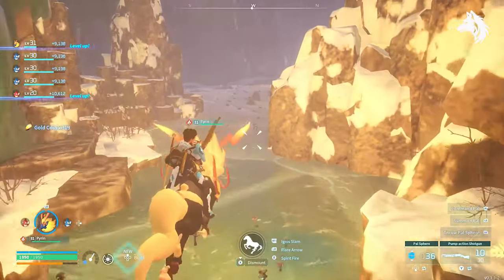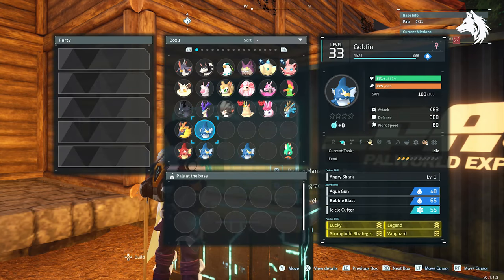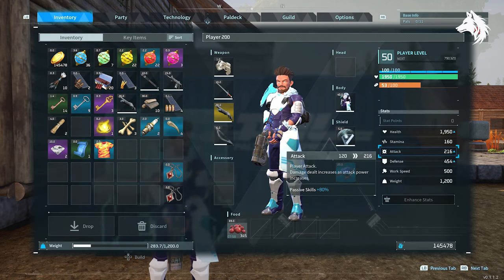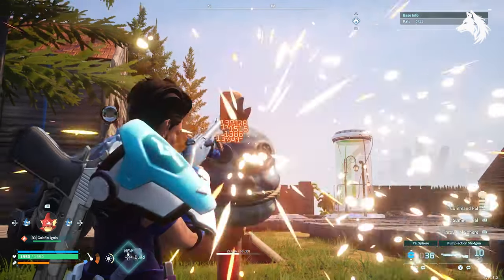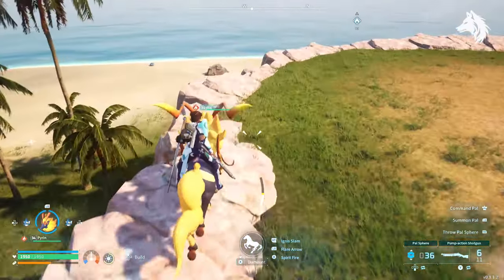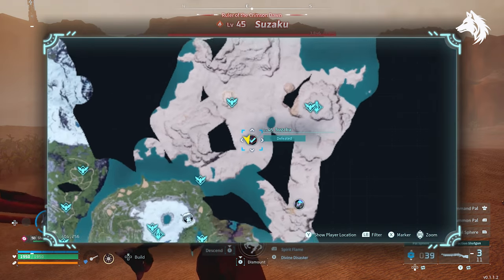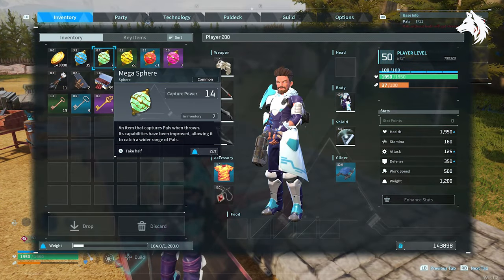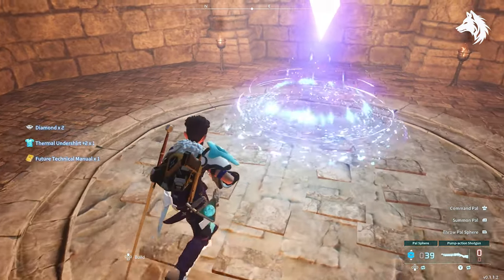Palworld HIGH DPS Build For LATE GAME Dungeon FARMING! Fight With NO Pals!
How to make your player deal huge damage without relying on pals for fighting enemies.  This high DPS build deals most of its damage with guns, but uses pals to increase your stats.

*Timestamps*
0:00 - Intro
0:46 - Increasing your attacking stats
1:14 - Using gobfin's partner skill to boost damage
1:24 - Breeding the vanguard skill
1:44 - Breeding the stronghold strategist skill
2:05 - The final pal in your team should be a mount
2:32 - Using pyrin to increase your damage
3:21 - Equipping attack pendants
3:38 - Choosing a weapon
4:01 - Getting the legendary pump action shotgun